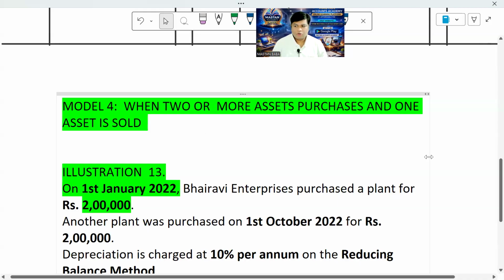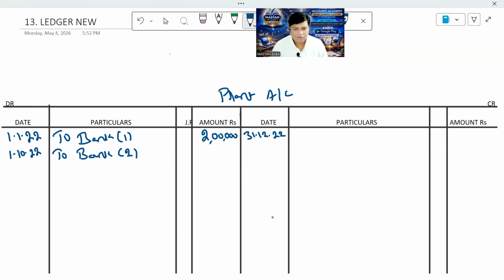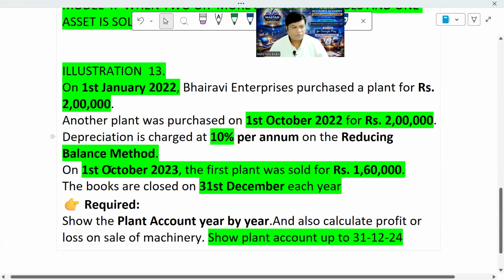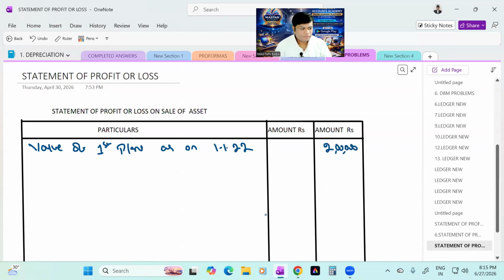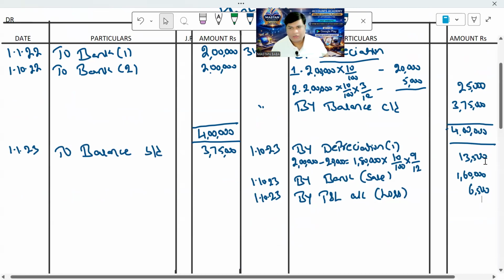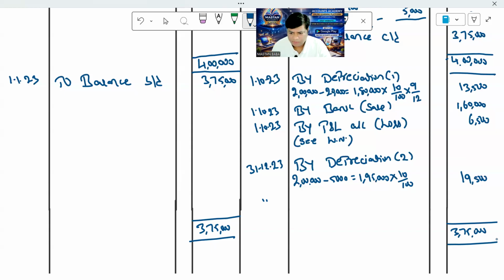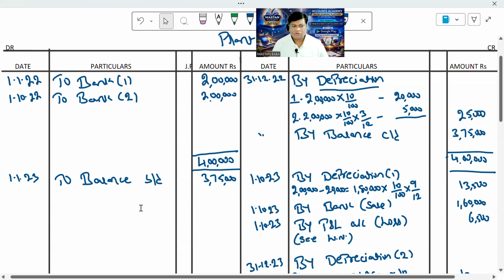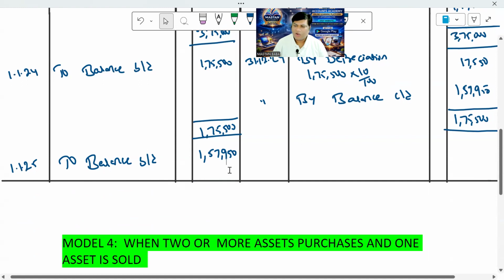DEPRECIATION PART 31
DIMINISHING BALANCE METHOD PROBLEMS